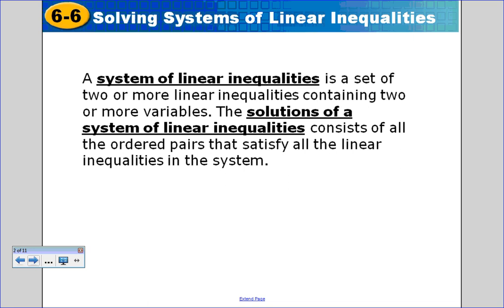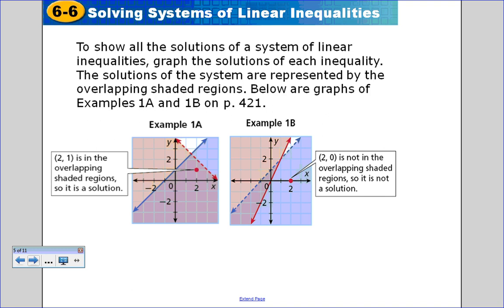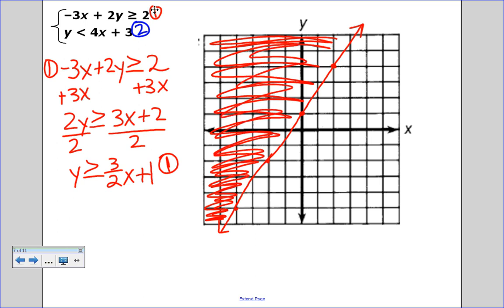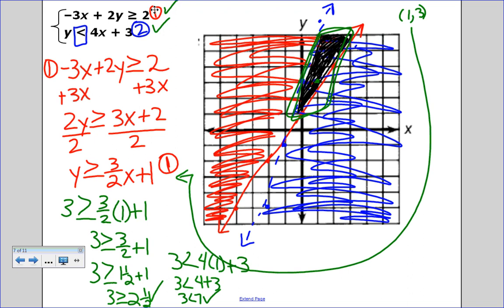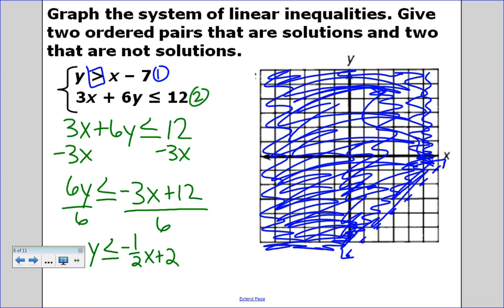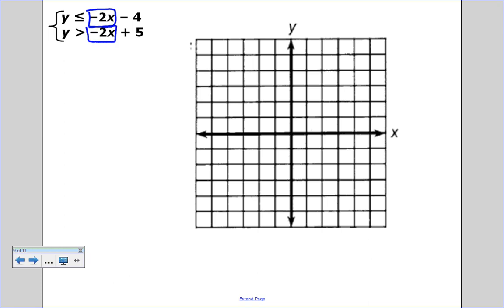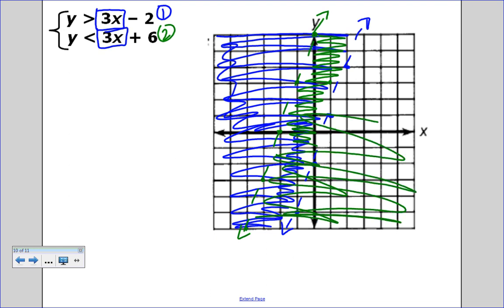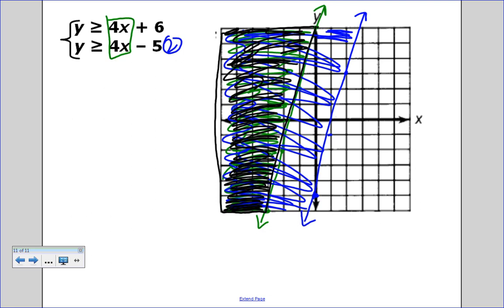Systems of Inequalities